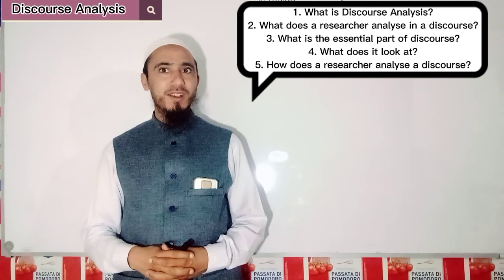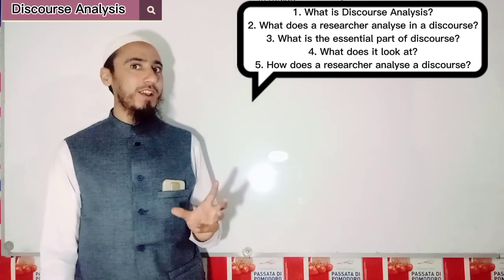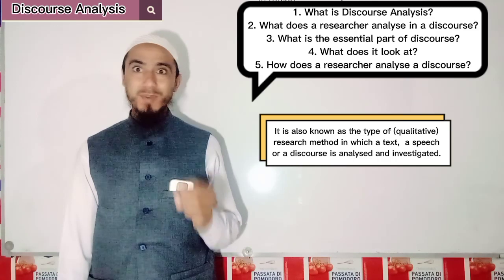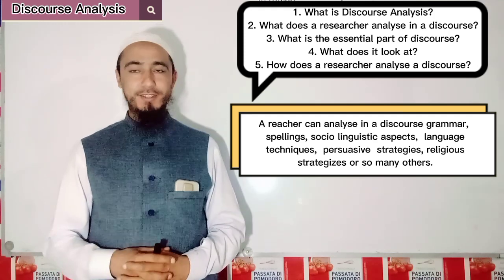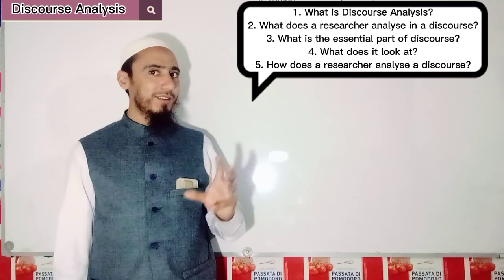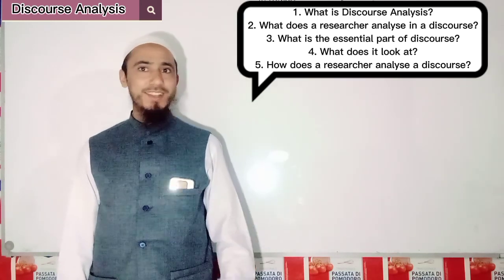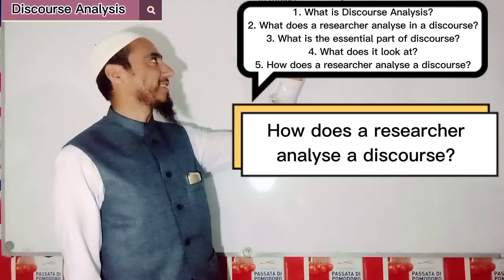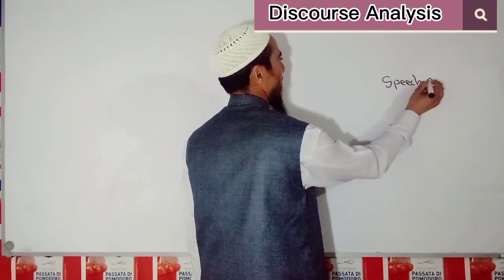What is Discourse Analysis? Presented by Muhammad Alamgir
This lectures provides information about
For further detail plz watch lecture 167.